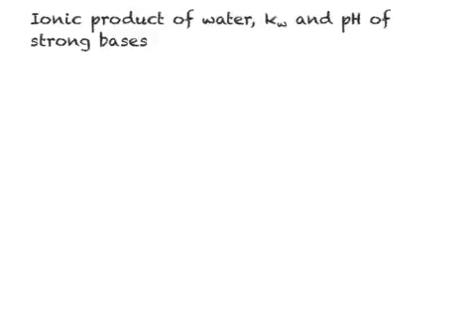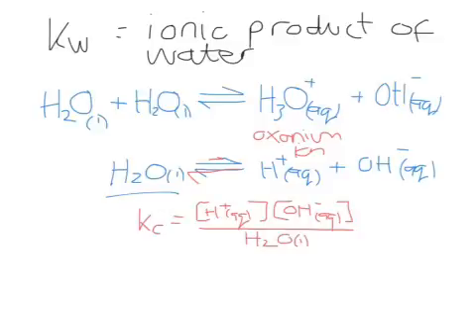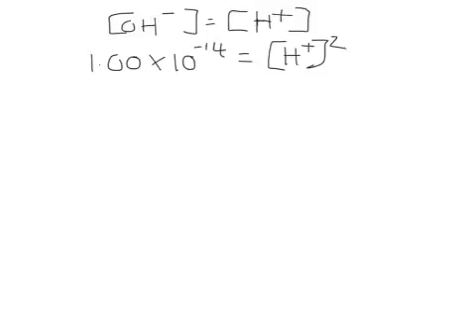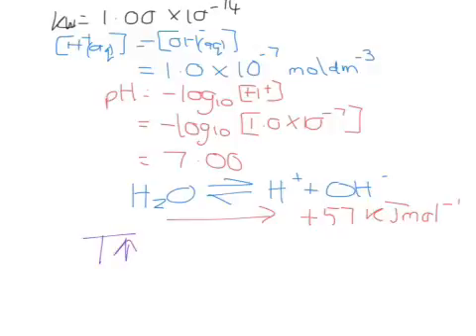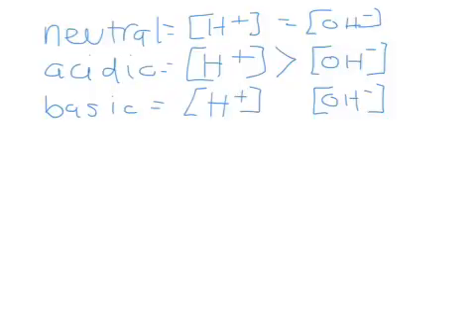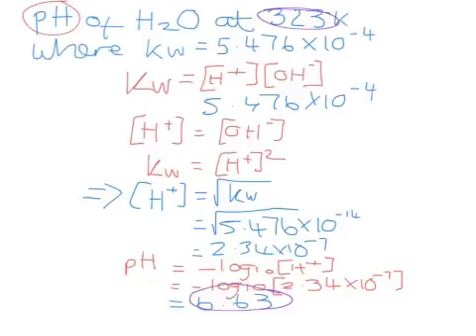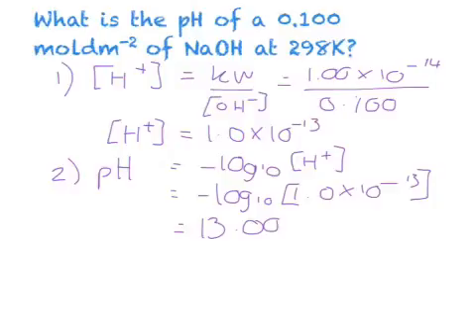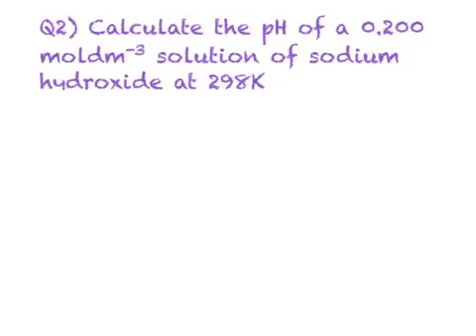Ionic product of water and calculating the pH of strong bases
This tutorial goes through kw and how its value can be used to work out the pH of water at different temperatures and how kw can be used to calculate the pH of strong bases